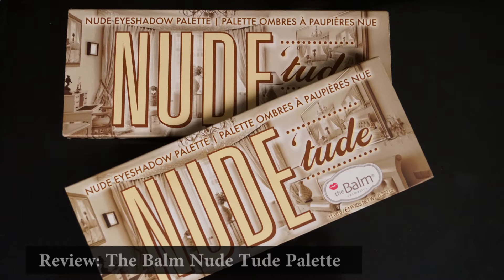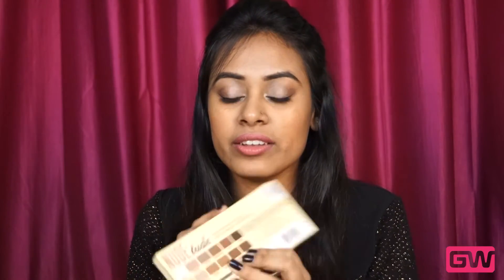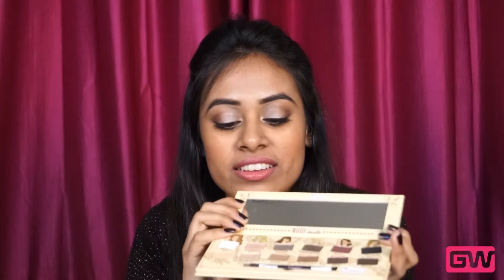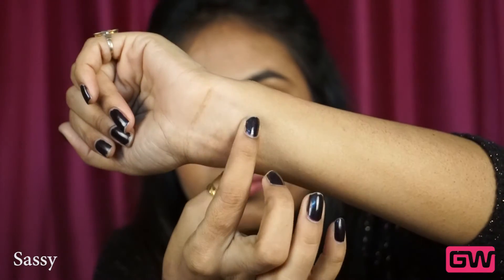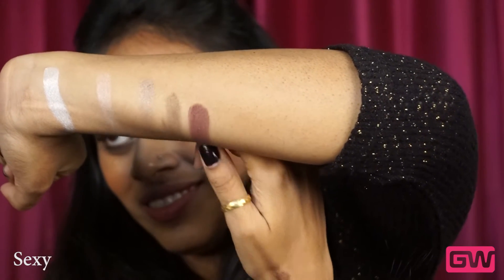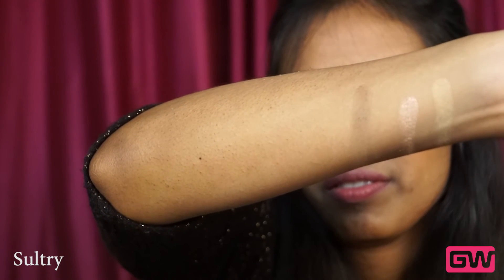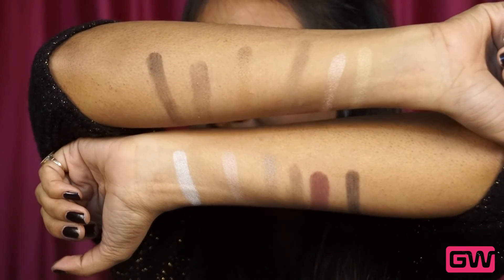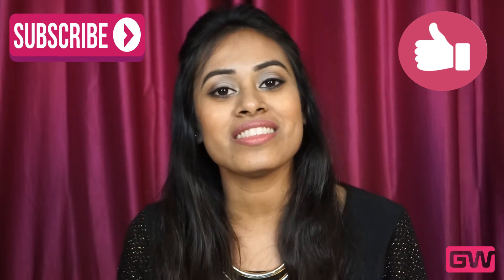The Balm Nude Tude Palette: Review & Swatches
The Balm Nude Tude Palette | MakeUp Tutorial | Review and Swatches

The balm nude tude palette is a good mix of colors with a combination of mattes, shimmers and satin finish.

This palette is perfect for every Indian skin tones. The shades from this palette are outstanding on any festive seasons or special occasions. The shades are well pigmented except one, i,e, Silly. I bought it from strawberrynet.com at 1560/- but right now its not available there.

Our Recording Gear:
Camera: Sony Alpha A68K 24.2 MP Digital SLR Camera (Black) with 18-55 mm Lens (ILCA-68K)

Recording device: Zoom H1 Handy Recorder Black with Accessories | Case, Mini Tripod, Pop Filter

Lav Mic: Omnidirectional Lavalier Tie Clip Collar Microphone